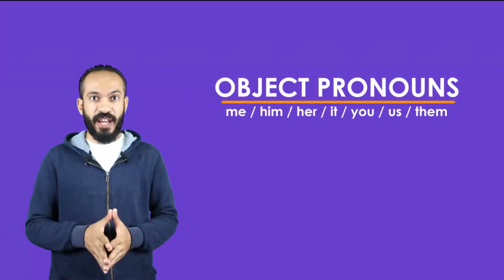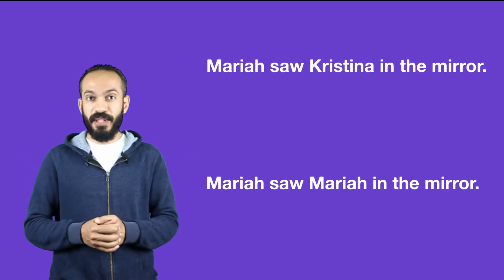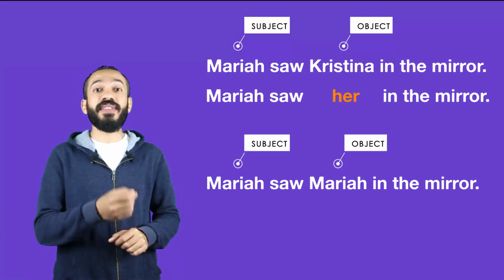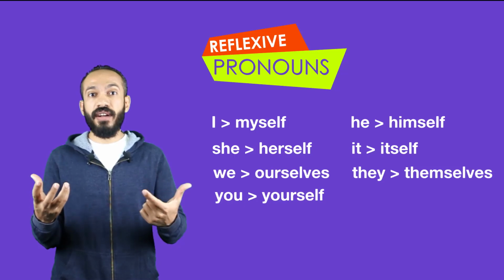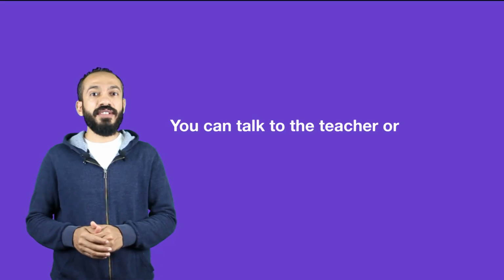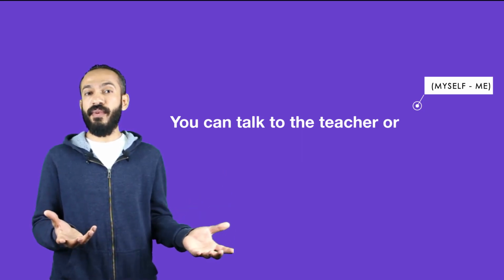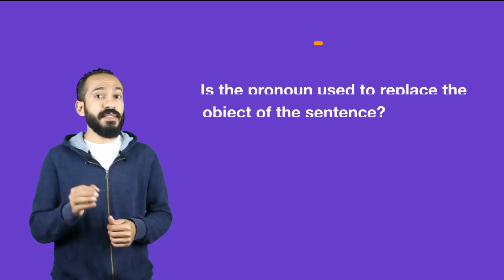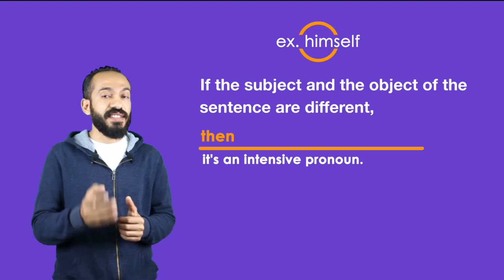Reflexive & Intensive Pronouns | Grades 2-3-4-5-6